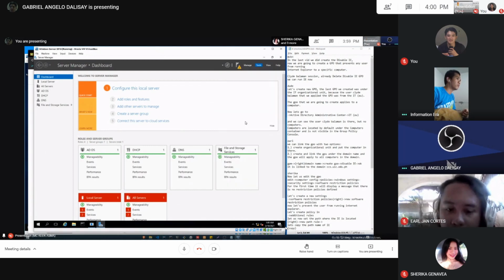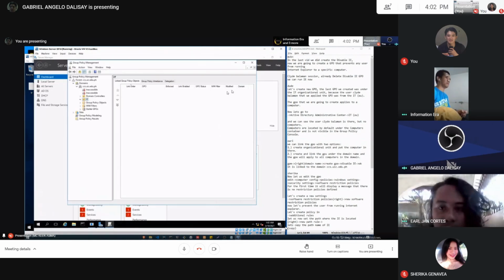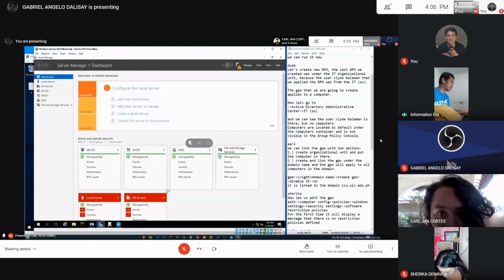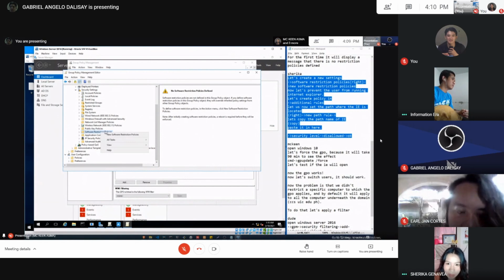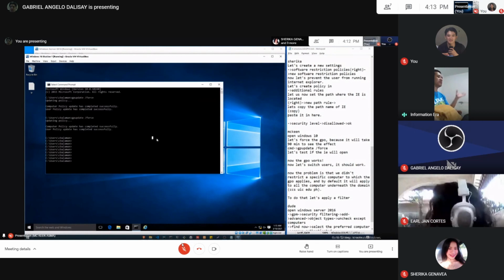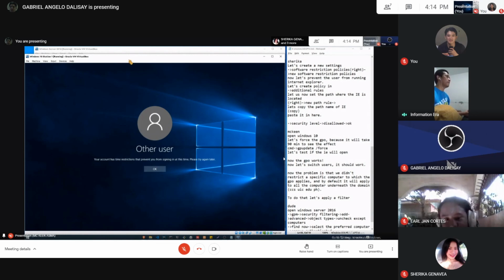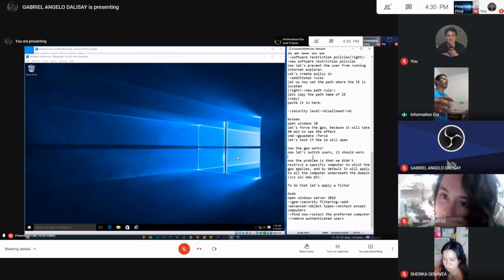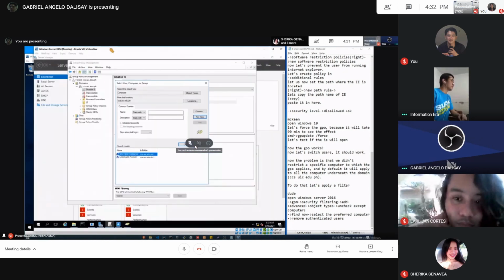Create and Link a GPO Part 02